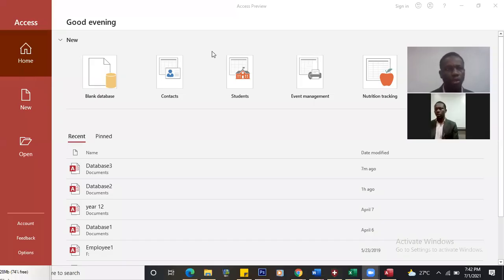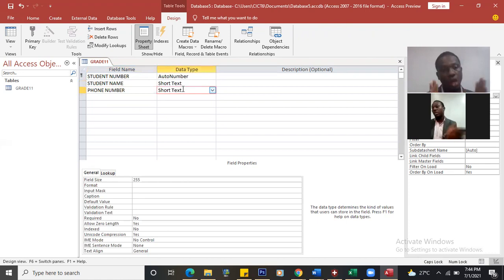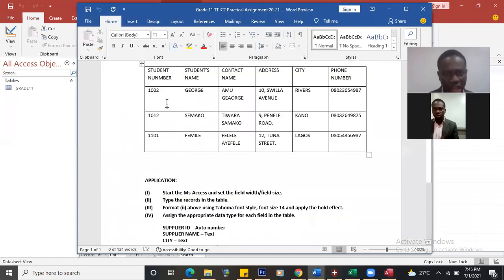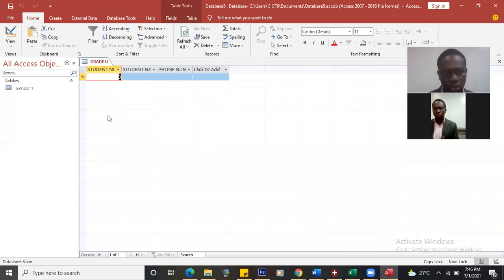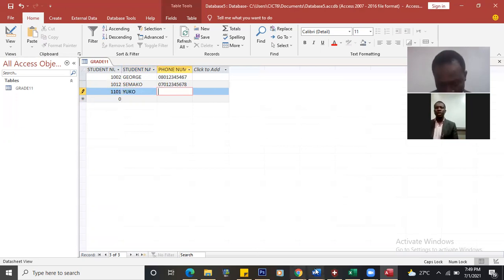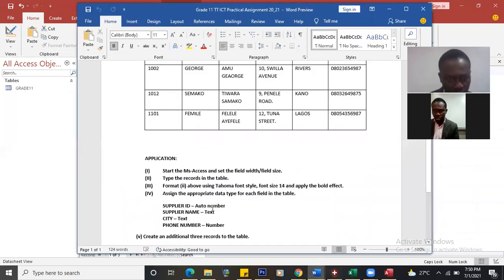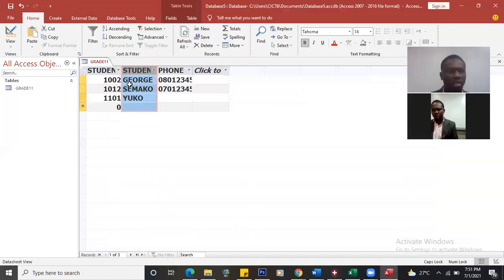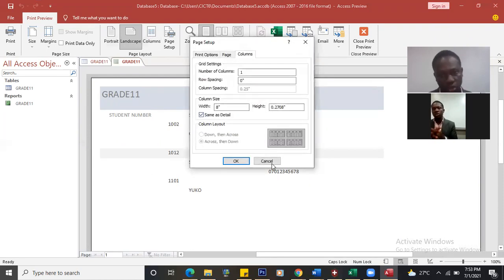MS ACCESS BRIEF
Microsoft Access Brief Video